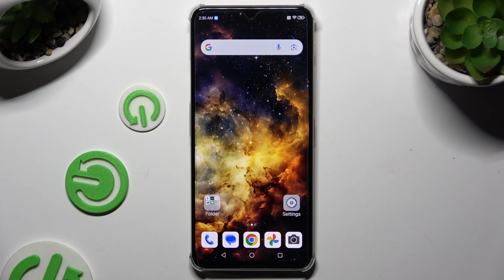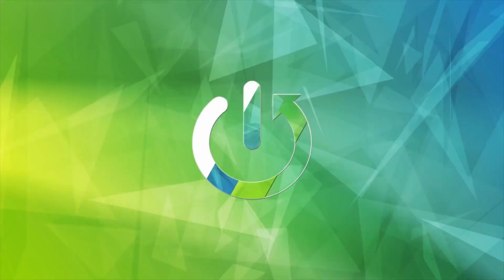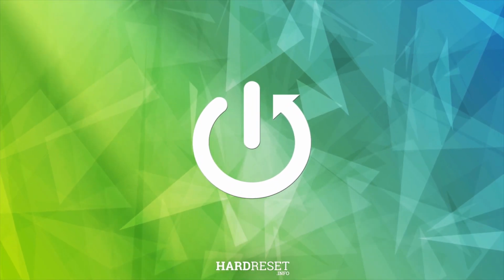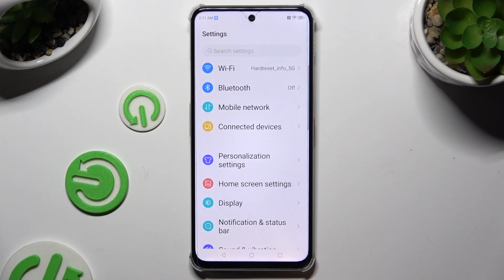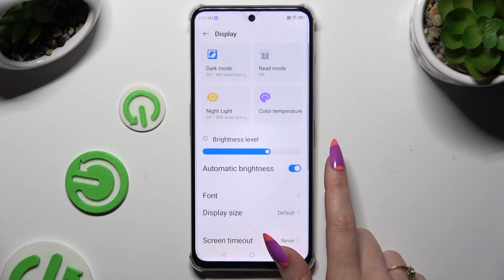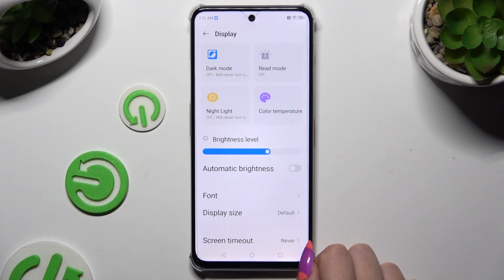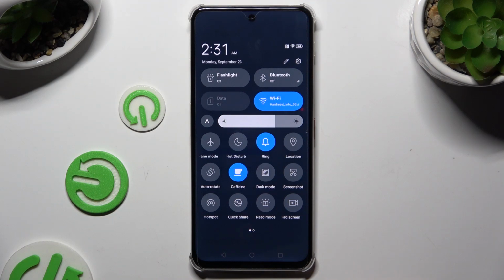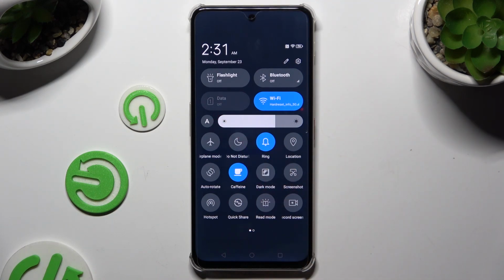NUBIA nubia focus pro 5g turn on off auto brightness julial hardreset info 8btyqSfpHsovQrQ8FW7Y